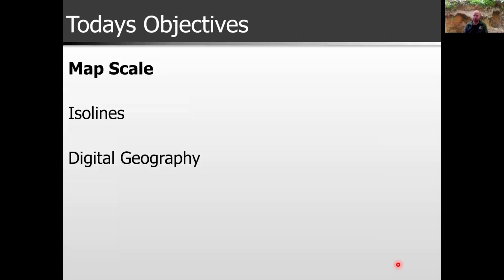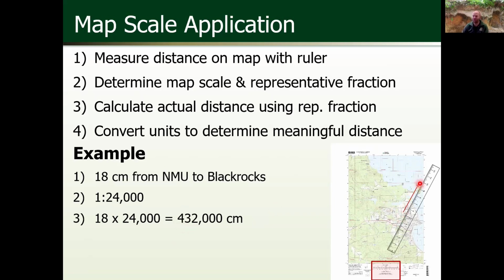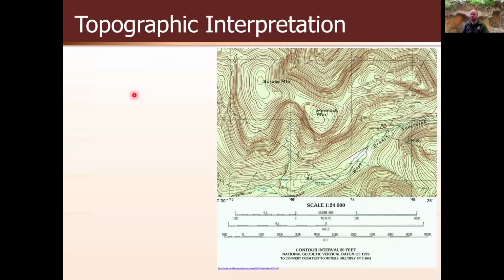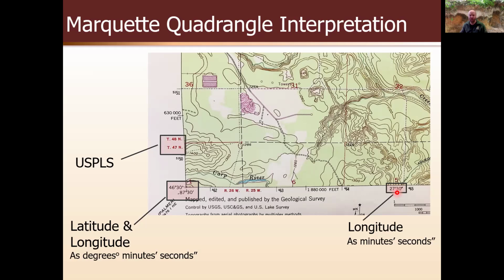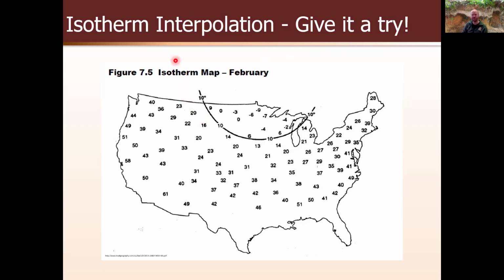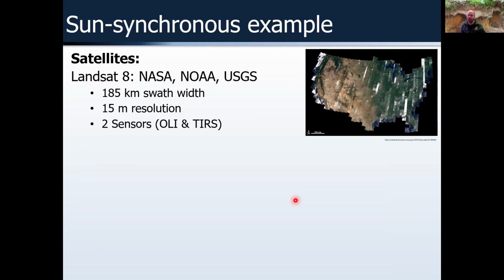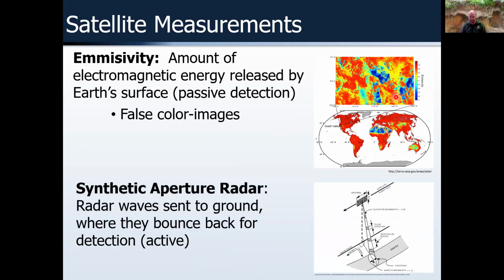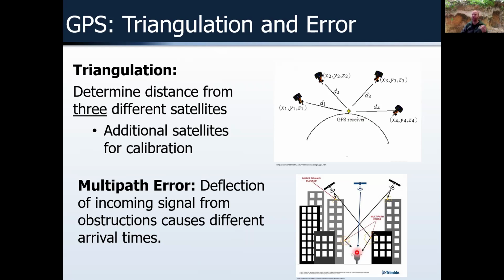Lecture 3 - Maps - GC 100